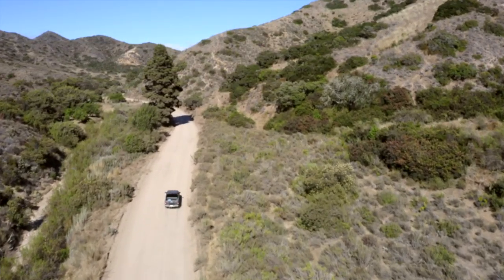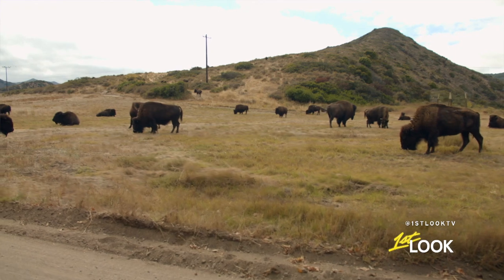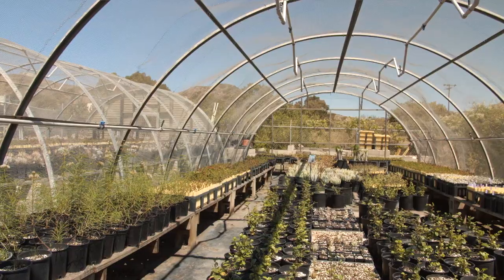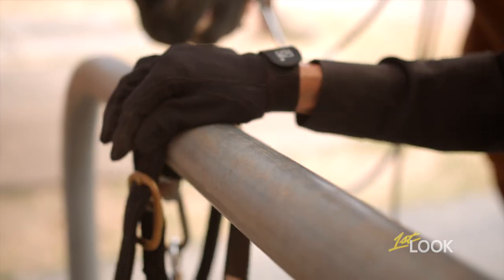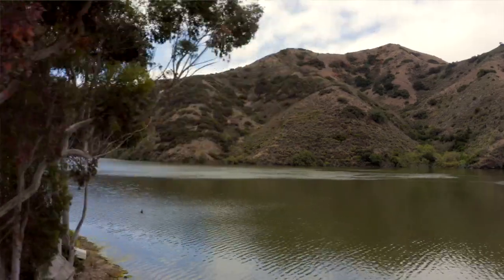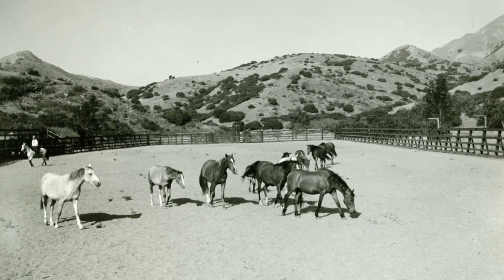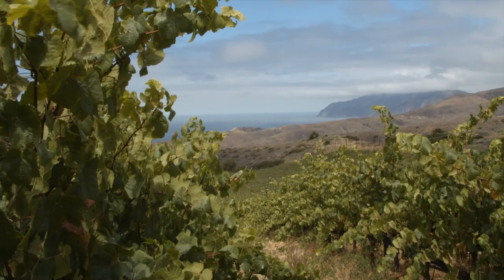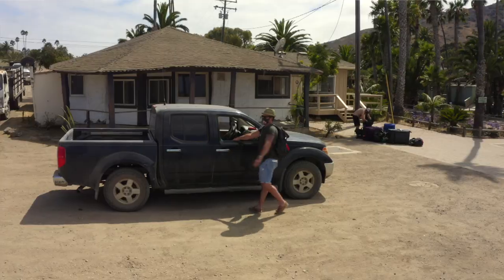Johnny Bananas visits Catalina Island's Heart | 1st Look TV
Middle Ranch is the beating heart of Catalina Island. Located in Middle Ranch are Thompson’s Reservoir, the main freshwater source that pumps water around the island, Middle Ranch Conservancy, the epicenter for island research and restoration, and Rancho Escondido, the island’s only vineyard.

Watch 1st Look Saturday’s after SNL on NBC!